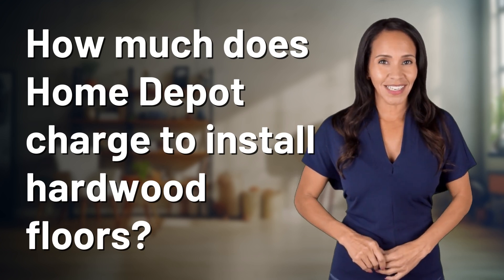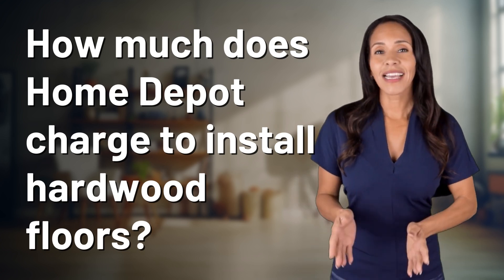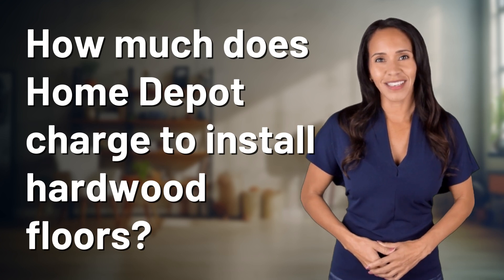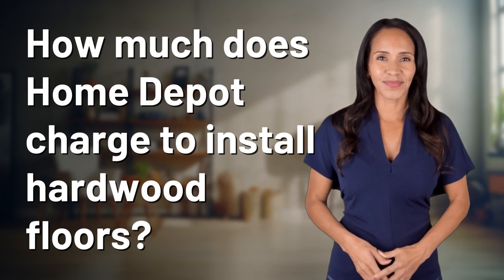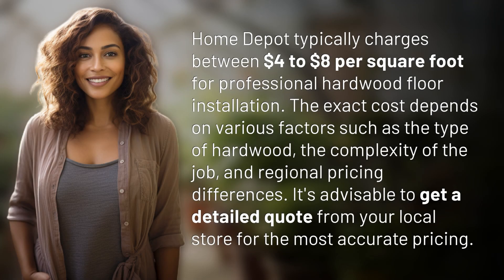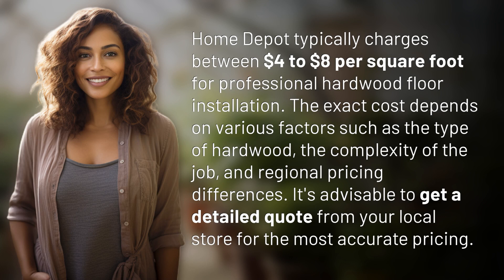How much does Home Depot charge to install hardwood floors?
Hardwood Floor Installation Cost at Home Depot 👉 Home Depot Hardwood Installation 👉 Discover how much Home Depot charges for professional hardwood floor installation, ranging from $4 to $8 per square foot. Get insights on factors impacting the cost and tips for obtaining an accurate quote.

Laura S. Harris (2024, May 20.) How much does Home Depot charge to install hardwood floors?
    🌐 AskAbout.video